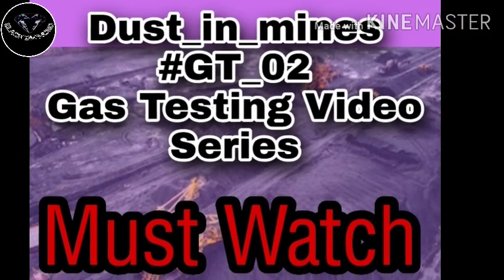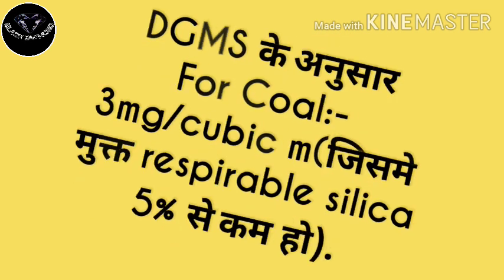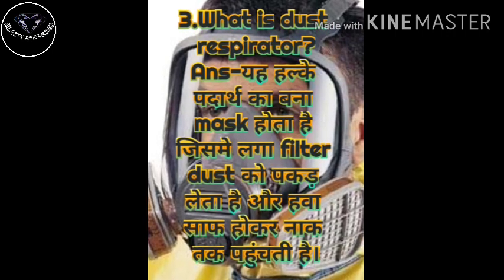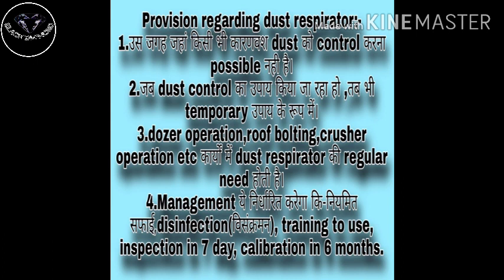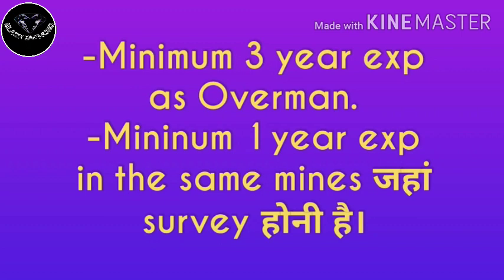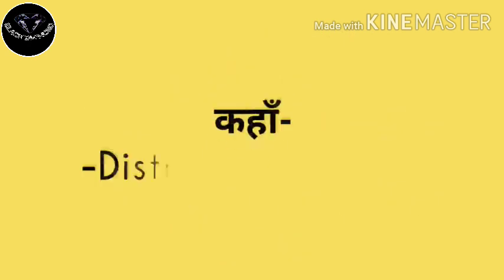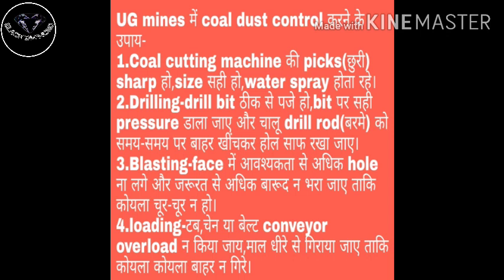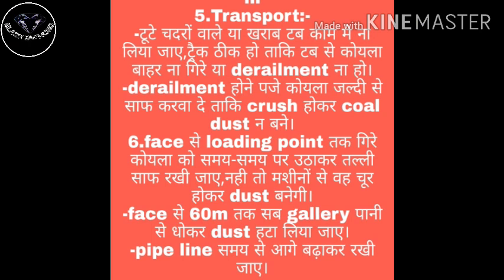Dust in mines#GT_02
This video is a Gas Testing Series video which is related to dust in mines and important points regrading it in GT exam.I'll upload soon other Gas Testing related topics in GT_series.till then keep loving and keep watching.